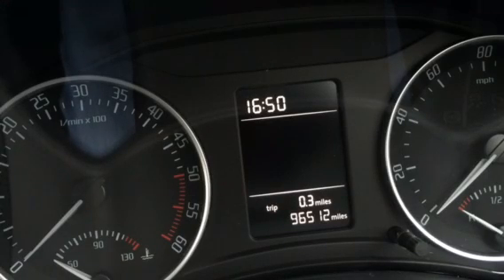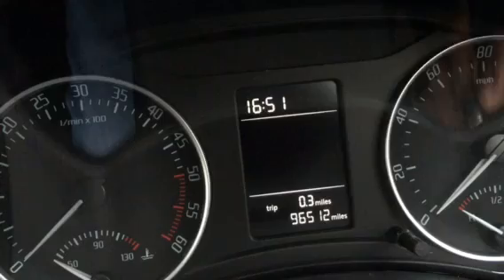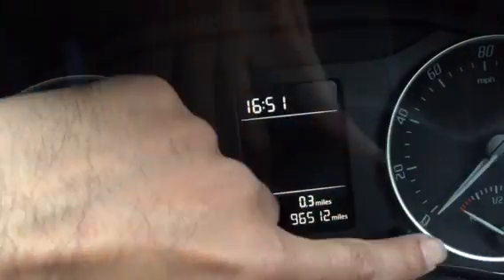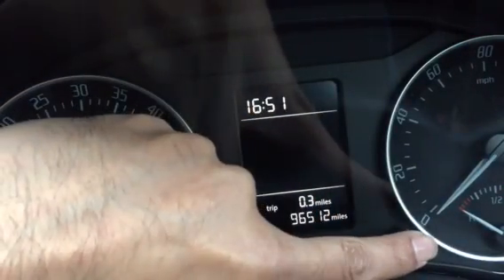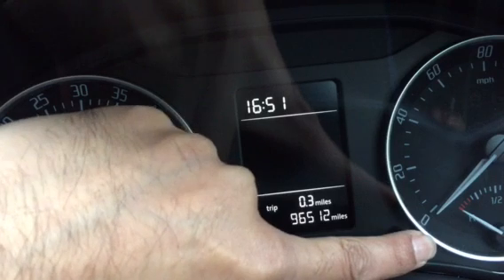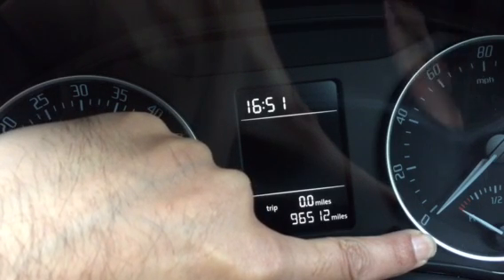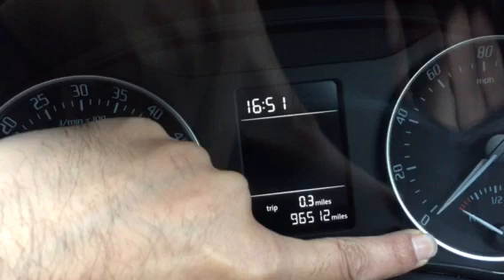How To Reset Skoda Octavia Service Light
This is a video of how to reset the service indicator on the dash of a Skoda Octavia.
This is a January 2013 model.
Make work on other years and models.